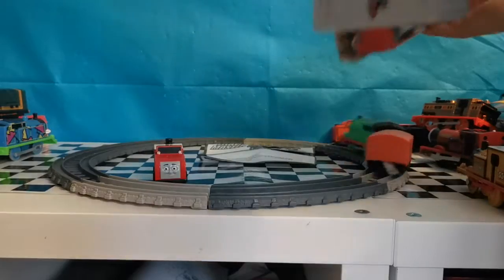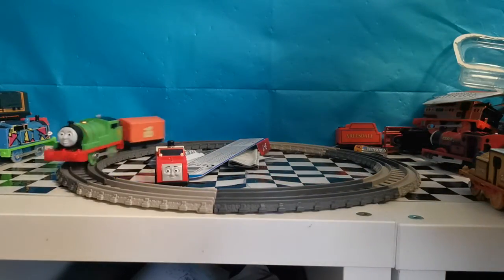Percy & James Unboxing - Noahs Toy Trains